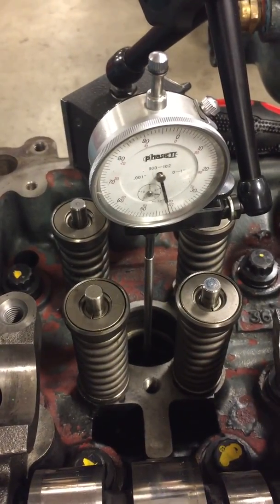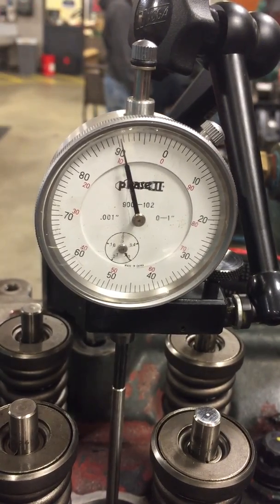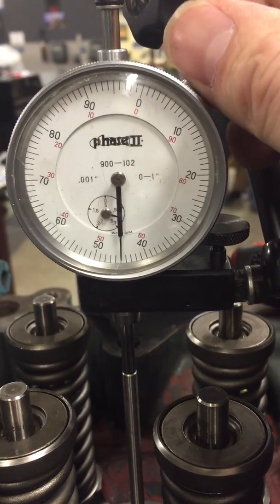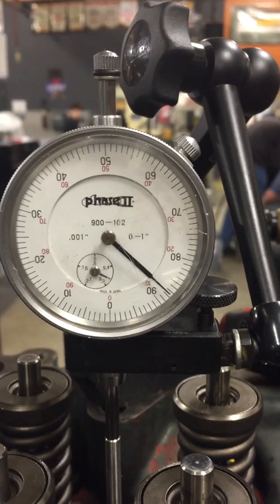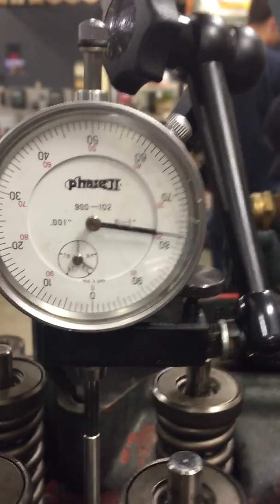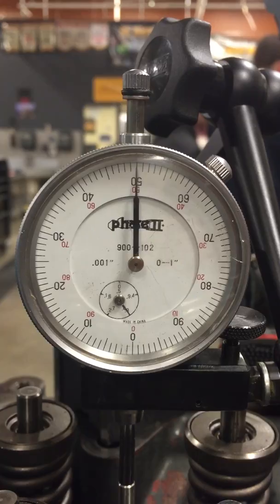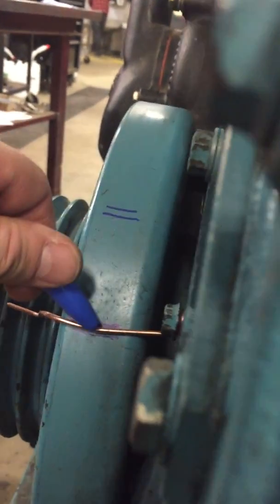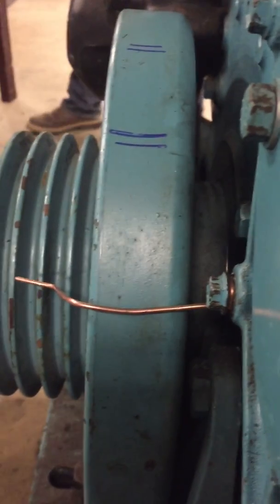Top Dead Center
How to set up a TDC pointer with accuracy